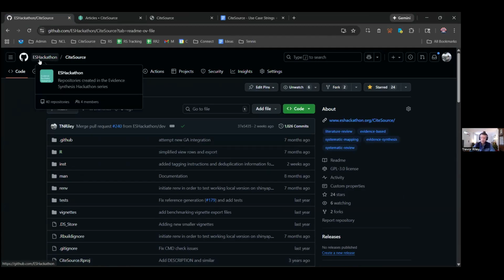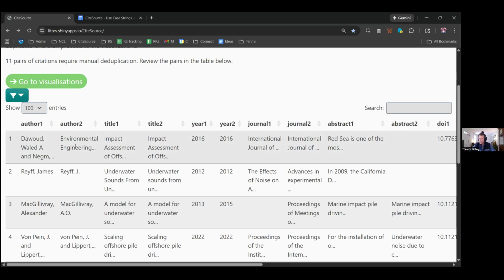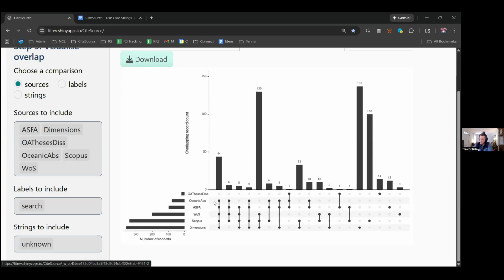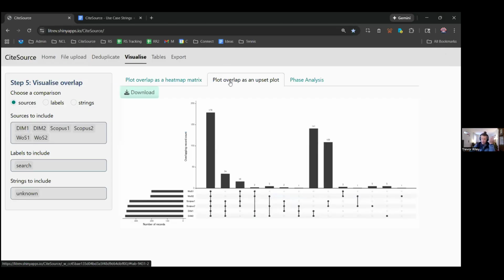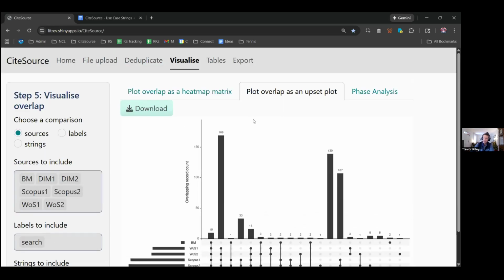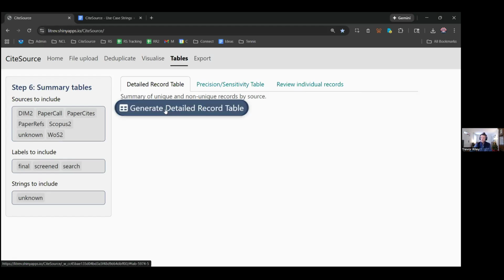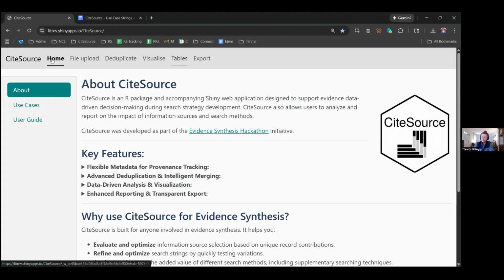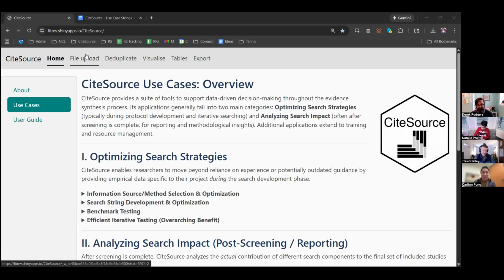The Cite Source app: The utility and efficacy of literature resources and search methodologies.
Date of Seminar: December 4, 2025

Speaker: Trevor Riley, NOAA Libraryy

Description: Trevor Riley is the Head of Public Services at NOAA Central Library. In 2017, he launched the library's Research Service and has led the integration of systematic methodologies in an effort to provide NOAA researchers, analysts, and decision-makers with the best available science. Over the past few years, Trevor has built several applications to expedite the research process and improve search strategy design. CiteSource is an R package and Shiny application that was developed to help researchers examine the impact of literature resources and search methodologies.
CiteSource has several use cases, each centered on improving search strategies and decision-making based on real-time data. This presentation will focus on three use cases: search string result comparison, benchmark testing, and post-review source/method impact analysis.